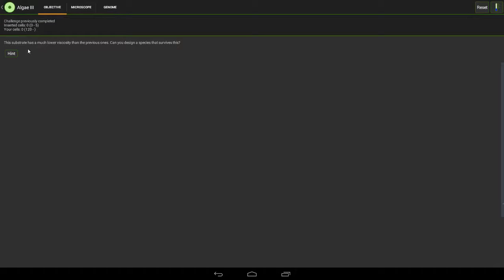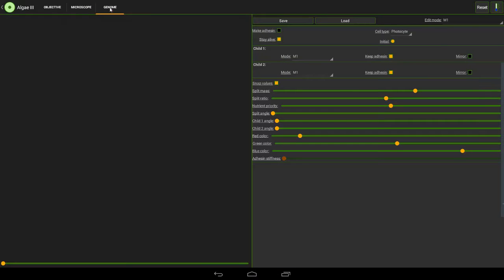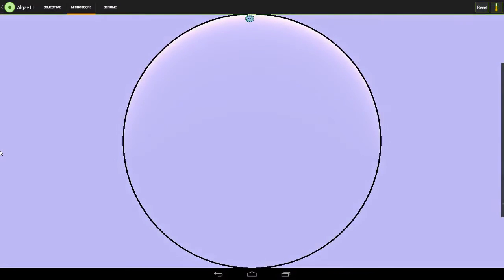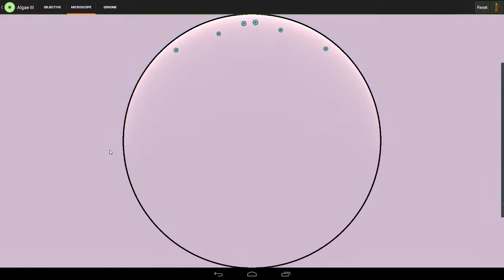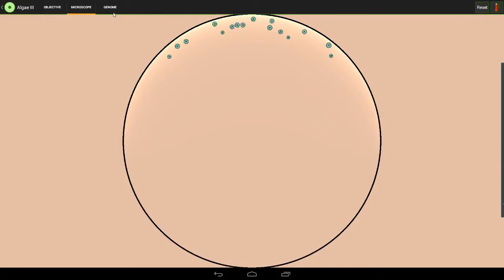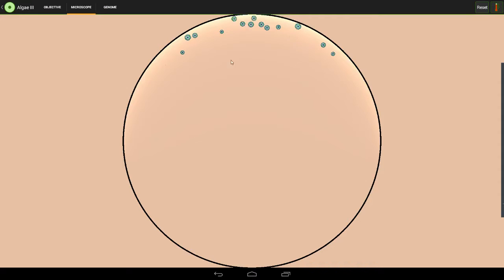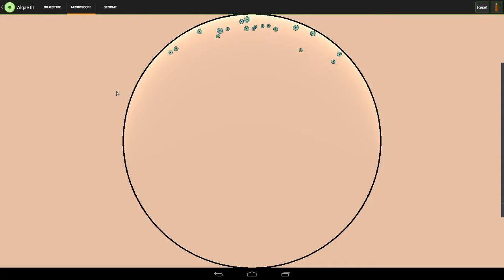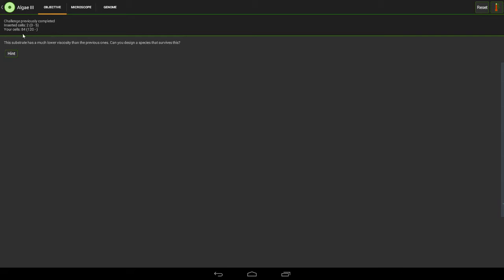Cell Lab Level 3: Algae III